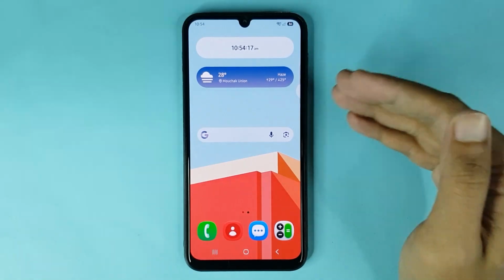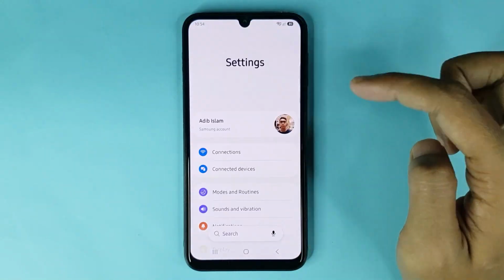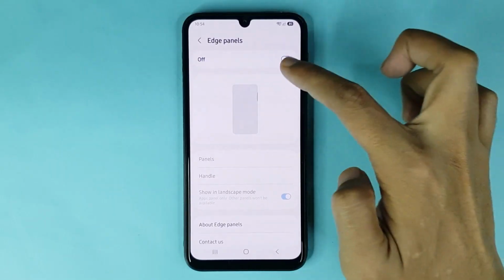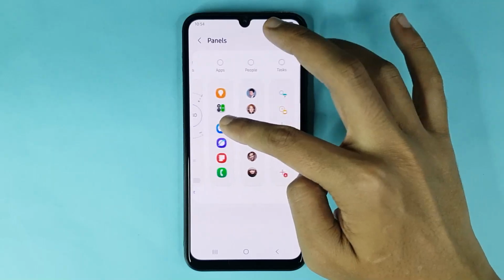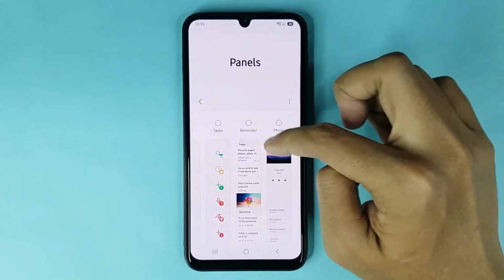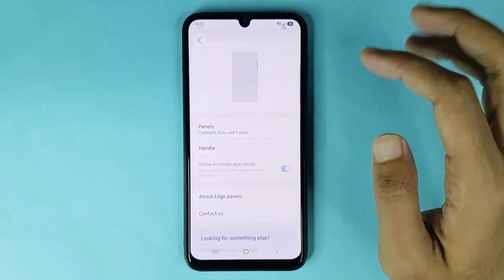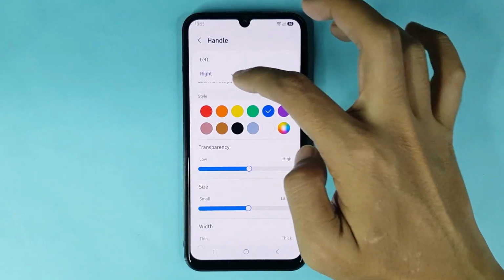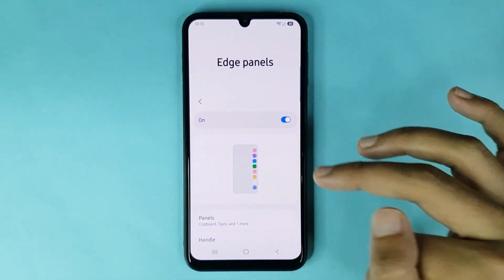How to Enable Side Bar on Android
A tutorial video on, how to enable side bar in your Android phone.